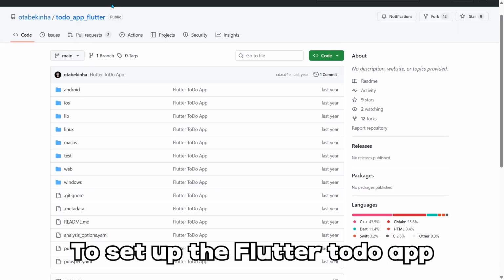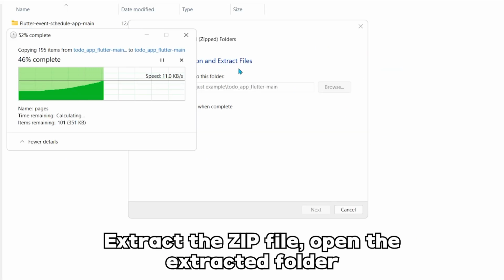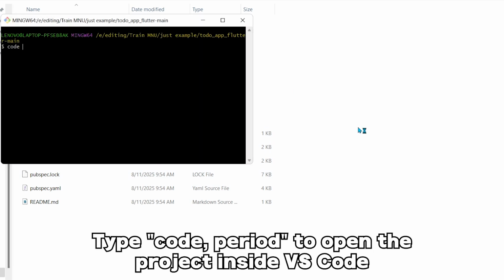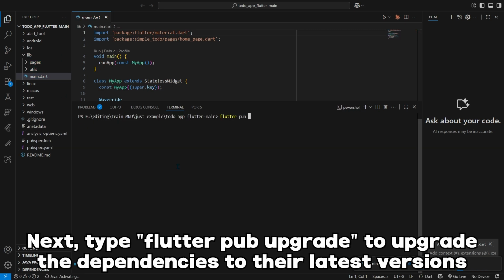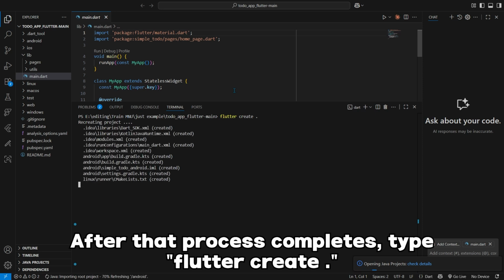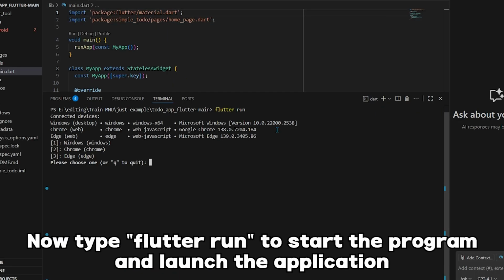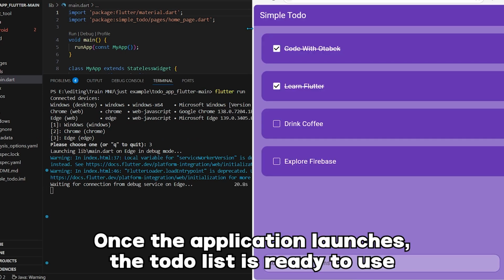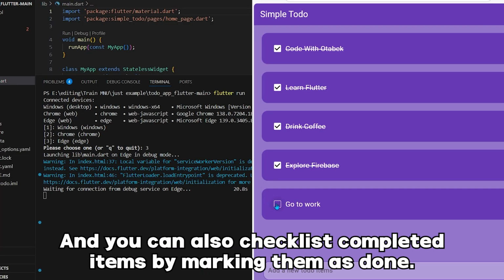Flutter Todo APP | How To Make, Build, and Use Todo APP With Flutter (𝟮𝟬𝟮𝟲) | 100% WORKS & EASY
(2026) Learn Flutter Todo APP in this video (EASY FULL GUIDE) | How To Make, Build, and Use Todo APP With Flutter, for more videos like this then please leave a like.

No Copyright Vlog Music for Videos